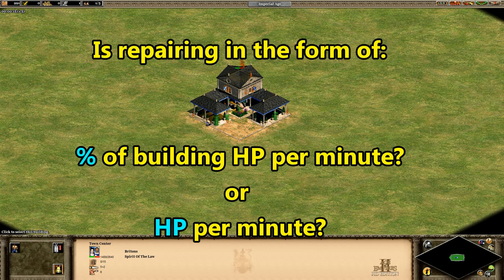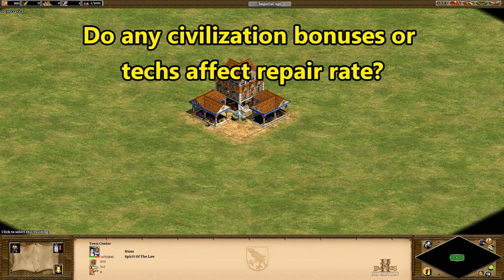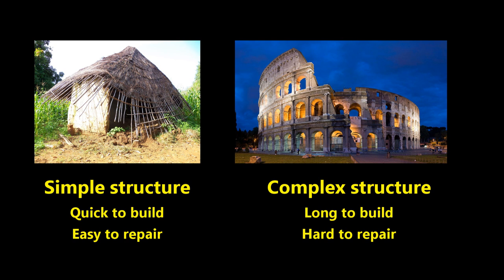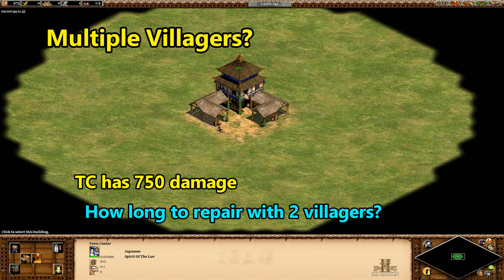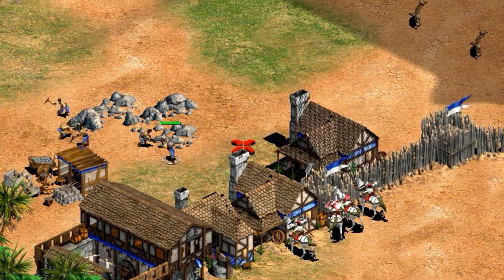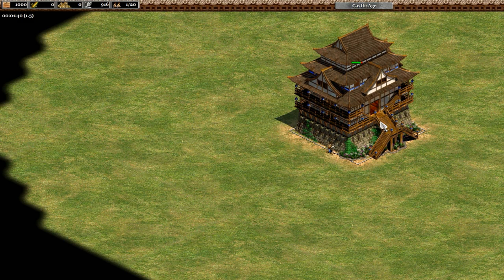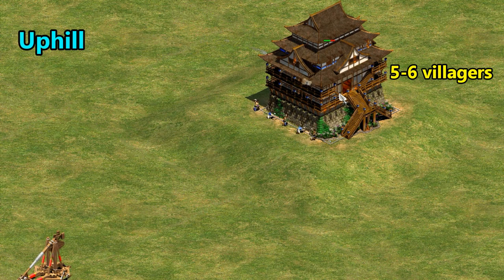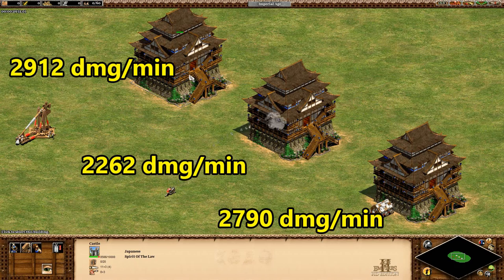Repairing in AoE2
We'll take a look at the repairing rate with buildings, ships, siege, and some other repair-related things.

Repair rate experiments with town centers  0:58
Which bonuses and techs affect repair rate?  2:06
Repair rate with other buildings  2:30
Repair vs Build rates  3:11
Adding extra repairers  4:30
Cost of repairing  (including TC stone bug)  5:58
Repair equation  7:40
Trebuchets attacking castles  7:58
Ships and siege  9:27
Fire animation and HP  10:05
Buildings ungarrison units from damage  10:17